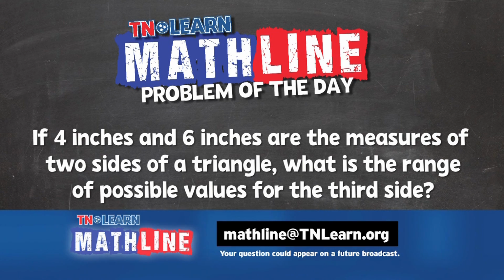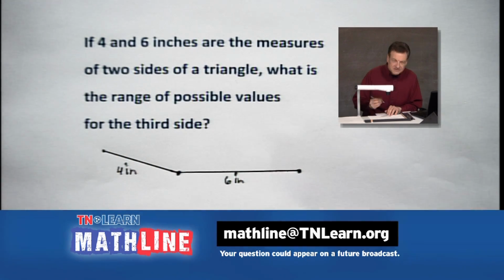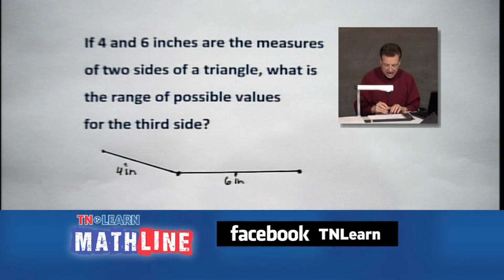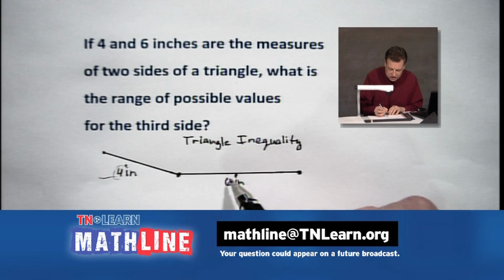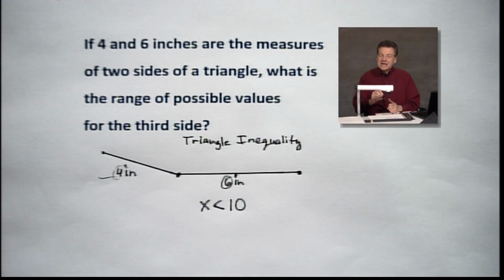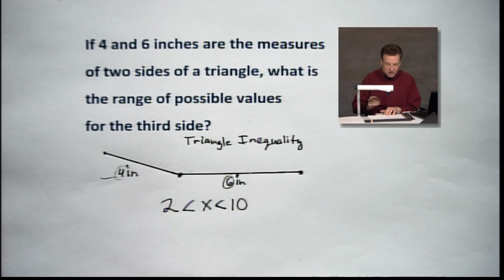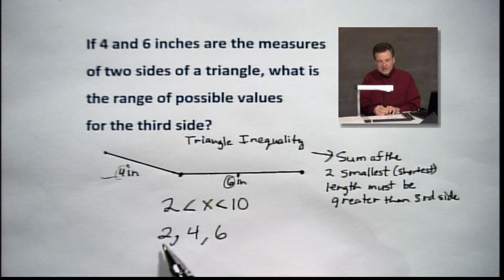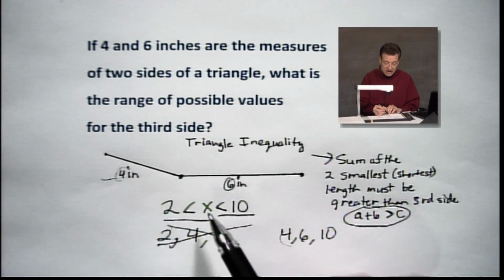TNLearn Mathline Problem of the Day - 2/1/18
Knowing Two Sides of a Triangle| Triangle Inequality

If 4 and 6 inches are the measures of two sides of a triangle, what is the range of possible values for the third side?